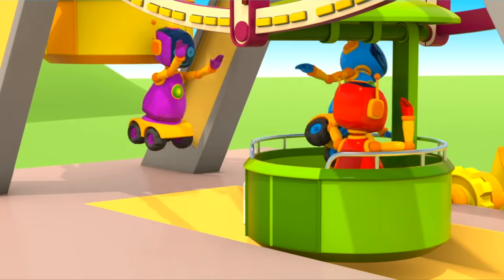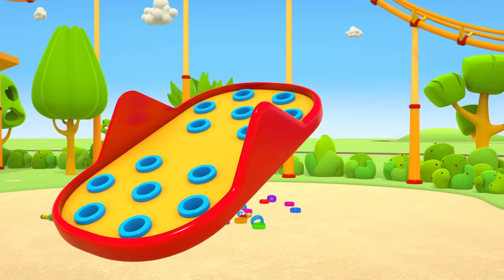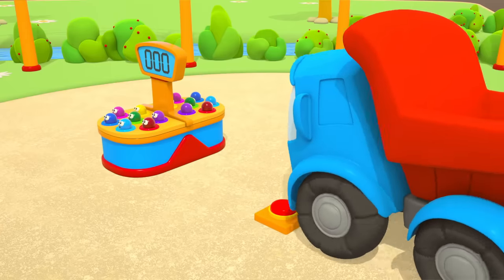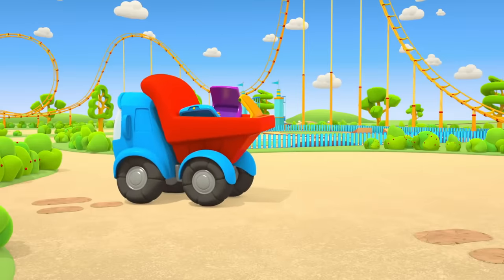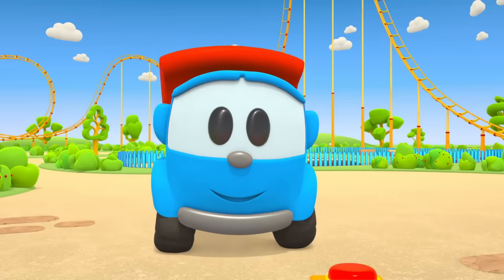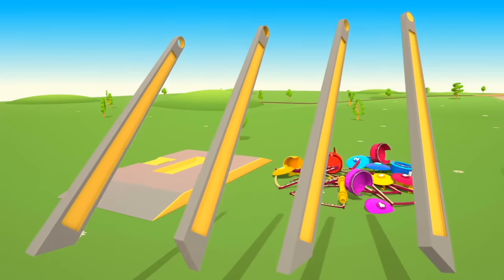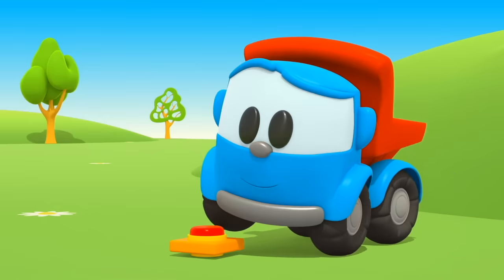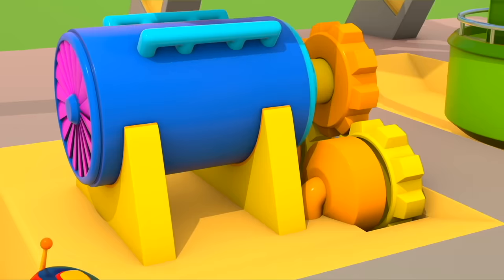New kids' games for robots! Leo the truck & car cartoons for kids.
Do you like to watch car cartoons for kids, such as Leo the truck cartoons in English? Come and watch a new Leo the truck episode in English about construction games for kids! Today, we will see how Leo the truck will build new kids' games for robots. In the first part of a new Leo the truck cartoon episode, we will watch how Leo the truck will build a new toy for robots. Look, Scoop the excavator and the robots are playing with remote control cars for kids. Scoop's car wins! Great! And here is Leo the truck! Do you know what Leo the truck is going to build today? Leo the truck will build a new toy for his friends! In the second part of a new construction cartoon for kids (05:26), Leo the truck will build a roller coaster for robots at the amusement park. In the last part of a new fun cartoon for kids, we will learn about the ferris wheel construction (10:39).  Build and play with Leo the truck and his friends! Find all new full episodes of Leo the truck cartoons for kids about street vehicles, construction vehicles, cars and trucks for kids on our kids' channel!

00:01 - A new toy for robots
05:26 - Roller coaster construction
10:39 - Ferries wheel

Leo’s Cars game! Appstore or Google Play